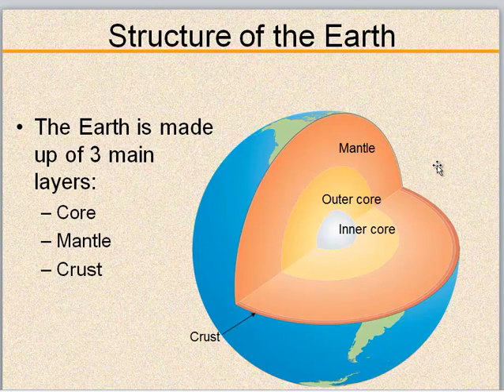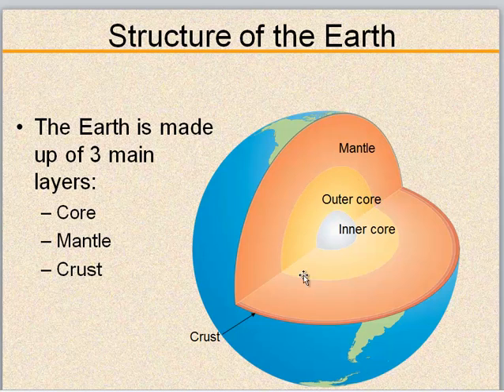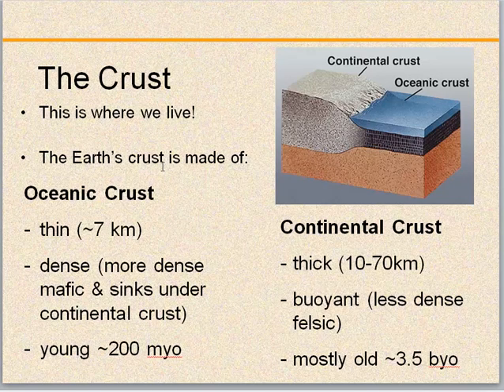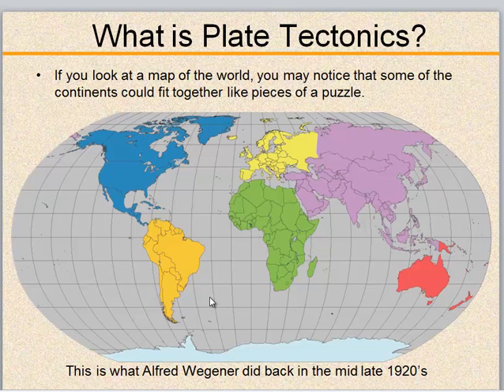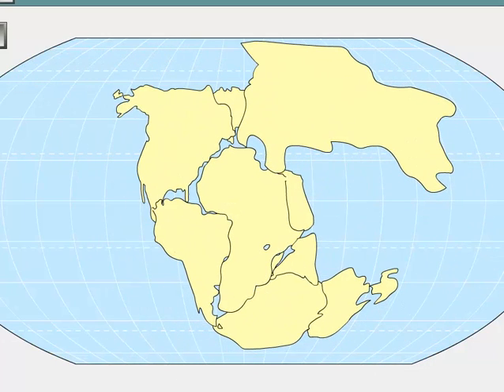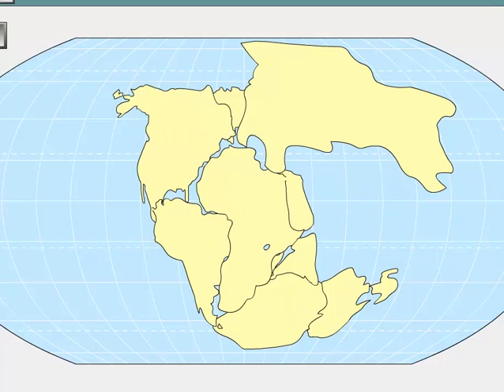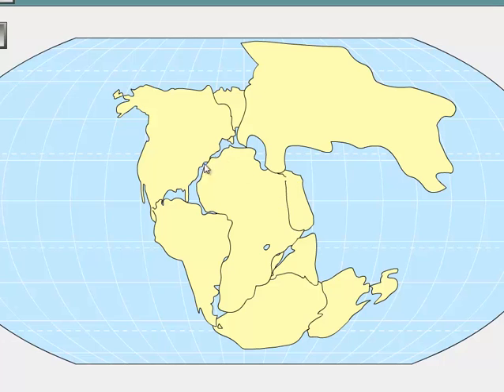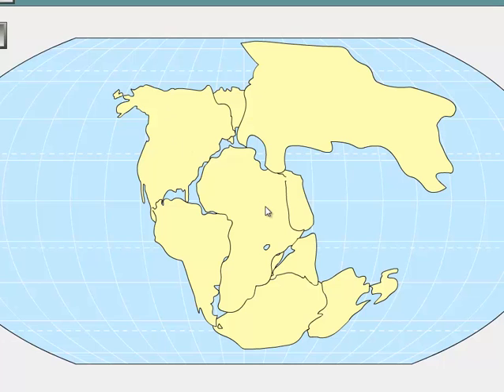10 Plate Tec Pt I Intro to Continental Drift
Intro to Continental Drift & Plate Tectonics